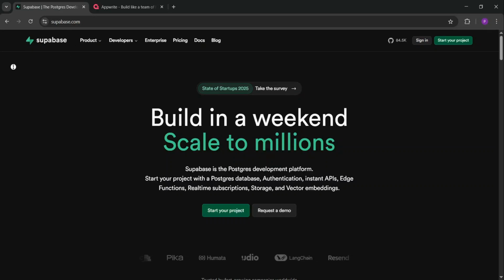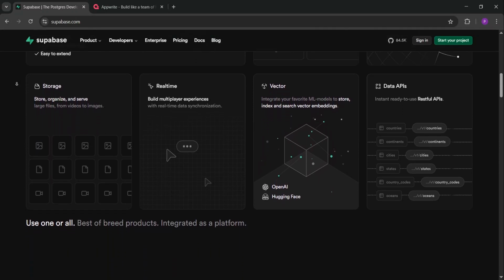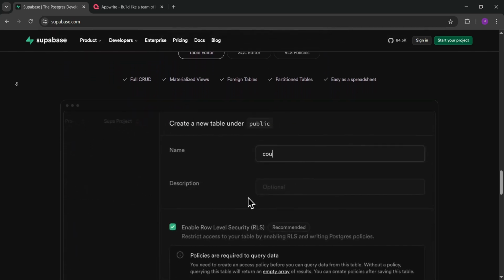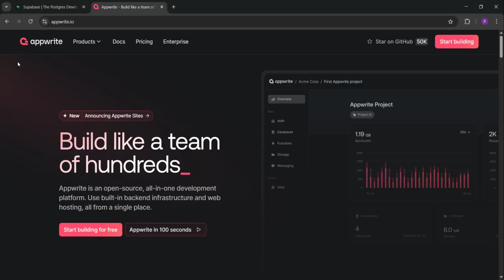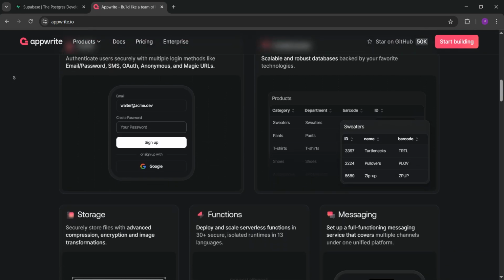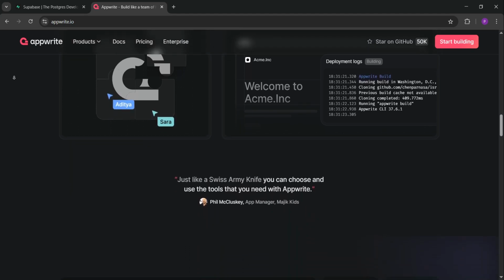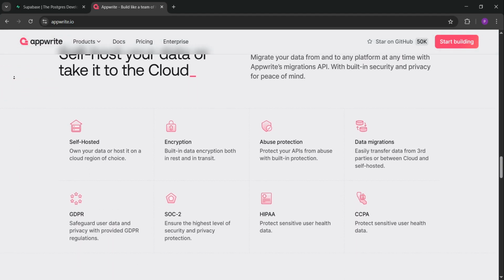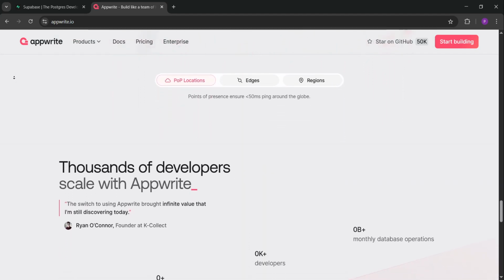Supabase vs Appwrite – Best Open Source Backend in 2025?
Choosing the right backend can make or break your next project — especially if you want open source, scalability, and speed. In this 2025 showdown, we compare two of the top backend-as-a-service (BaaS) platforms: Supabase and Appwrite.

🔥 In this video, we cover:

Database features & real-time support 🧩

Authentication, storage & APIs 🔐

Developer experience & documentation 📚

Community, extensibility & cloud hosting ☁️

Which one fits your startup, side project, or SaaS best? 🧑‍💻

Whether you’re building with React, Flutter, Next.js or SvelteKit, this deep dive will help you choose the backend that saves you time and gives you control.

🧠 Supabase or Appwrite — Which one should you trust in 2025?